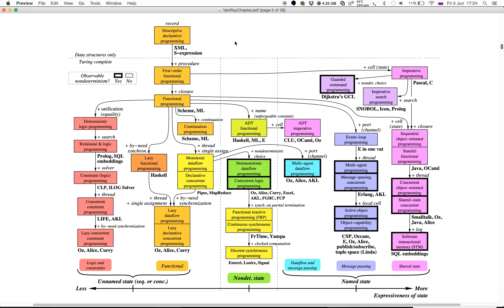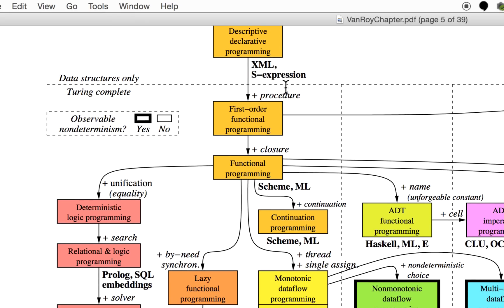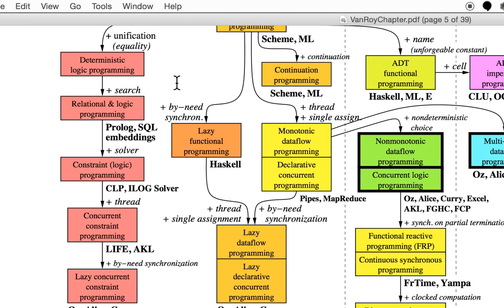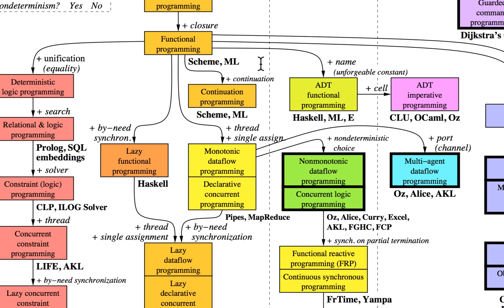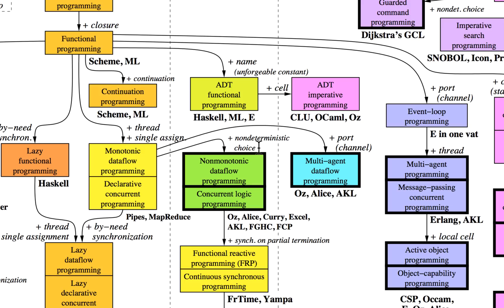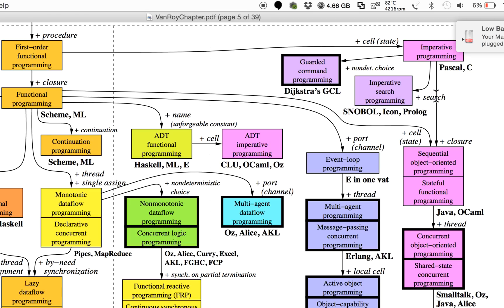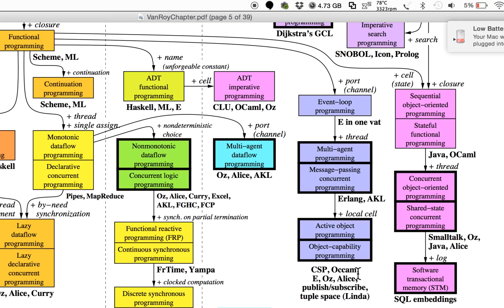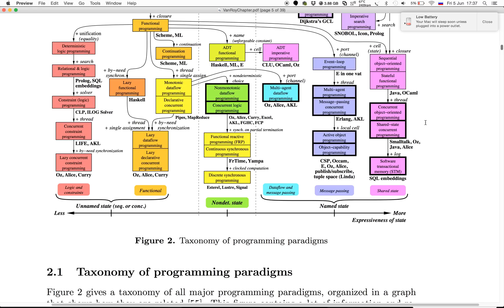Programming Paradigms and Language Concepts